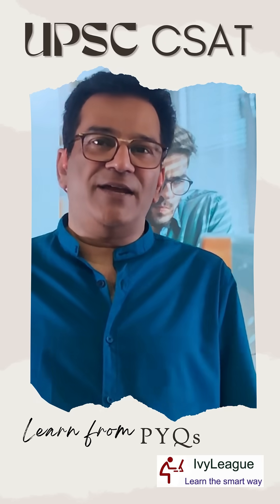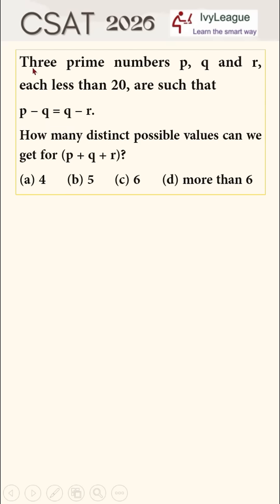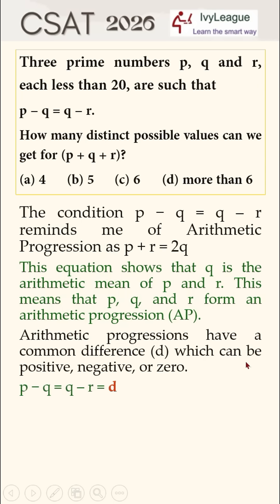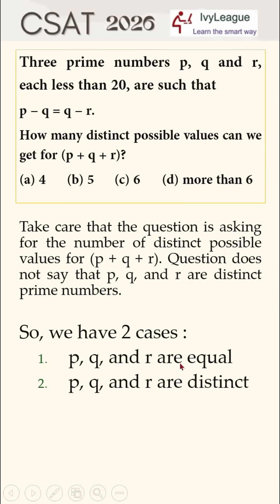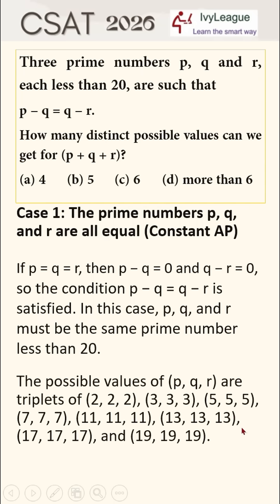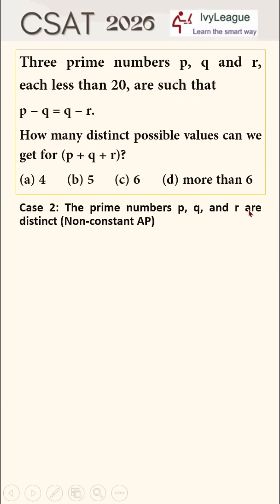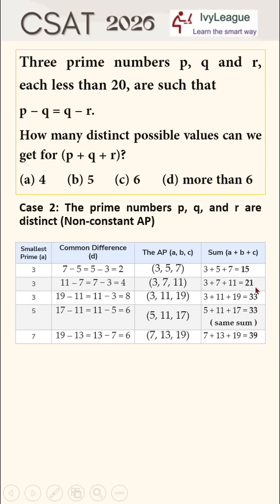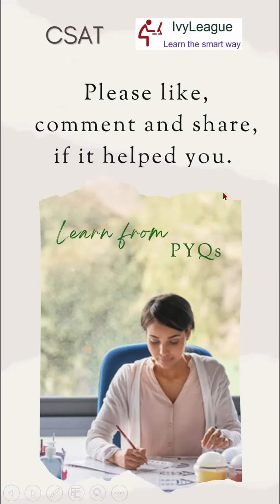CSAT 2025 PYQ 2 I Dr. Mansoor Agha I Basic Numeracy 2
This Basic Numeracy question appeared in CSAT 2025.

Cracking a Basic Numeracy question requires ability to understand a question, knowledge of concepts and formulas. But students need one more important ability - How to approach a question or How to begin solving a question ?

CSAT questions have tricky language that can encourage you to make mistakes.

Say, in this question, the language gives you an impression that it is a hardcore Number Systems question. But if you start thinking this then you will have to make various combinations of p, q, and r while solving this question. It will take a lot of time and you may even miss a combination that is to be counted for the answer.

This is actually an Arithmetic Progression question and the requirement that p - q = q - r should hint the AP relation.

Keep practicing.